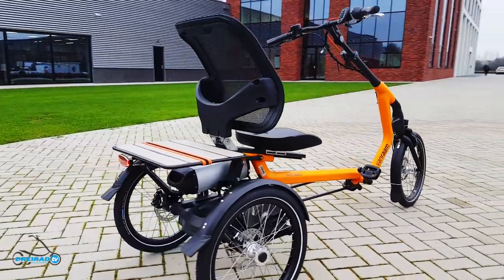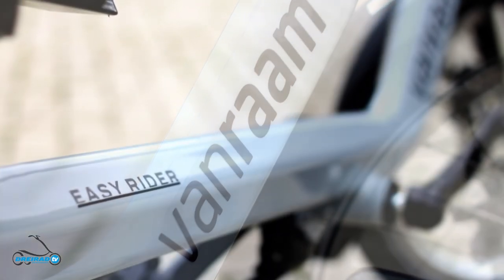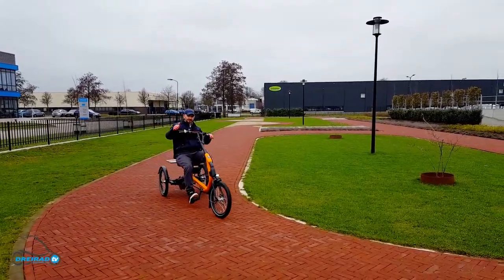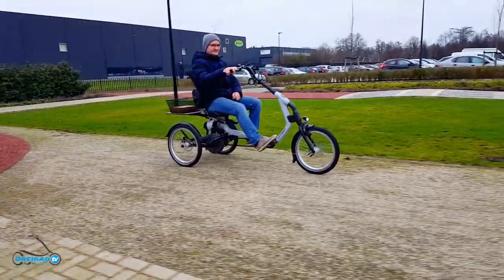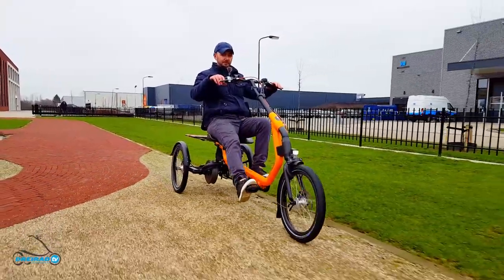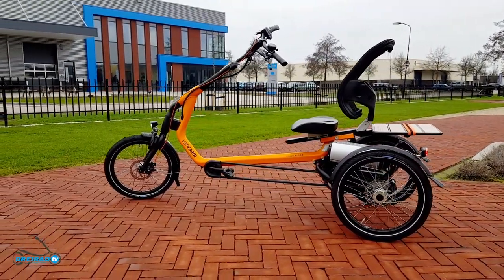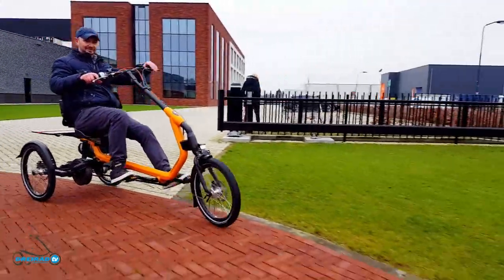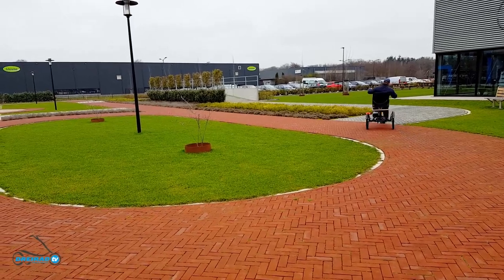van raam easy rider 👍 tricycle for adults 👍 3 wheeler bicycle 👍 trikes bike 👍 tricycle electric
Hello and welcome to all tricycle bike Friends,

it definitely paid off. The DreiradTV Team today drove, specially for our viewers, to the Netherlands to present the new Van Raam tricycle for adults.

This video is about the new third generation Easy Rider, which is about to be delivered.

Because we couldn't get our hands on this tricycle in Germany, we took a trip of 700 kilometers through snow and rain to see this tricycle.

And i repeat it again, it really paid off. We were able to test two Easy Rider for almost two hours.

From this moment we didn't notice the bad weather as well as how fast the time flew by.

The new design of the Easy rider tricycle turned our heads this much around, that we almost forgot to make a video for our viewers.

On the private testing terrain of Van Raam, we checked the maximum cornering, accelerated to the top speed as well as checking the brakes.

And like this two men became little boys who didn't want to go home anymore.

Believe me, we had to cool down to be able to drive around this calm.

Everything about this tricycle is just right. The Van Raam Easy Rider is available in two sizes, different colors as well as with and without an electric motor. Not mentioning the list of available extras which is like three like pages long.

The DreiradTV Test Result is clearly 5 Stars, without questioning. The same goes for the team as well as the coffee at Van Raam.

Aren't you curious which tricycle we will show next?

You will find the link of this tricycle in the video description.

tricycle
trike
tricycle for adults
3 wheeler bicycle
trikes bike
three wheels bikes
electric tricycles
3 wheel bikes for adults
electric trikes
adult tricycle bike
3 wheel ebike
adults trikes
e trike
bike tricycle
3 wheel bicycles
adult three wheeler bike
three wheels bicycles
electric tricycle for adults
3 wheeled motorized bike
trike bike for adults
adult tricycle sale
three wheeled electric bike
three wheel cycle
electric trike for adults
electric trike bike
3 wheeler cycle
adult 3 wheel bicycle
3 wheeled bikes for seniors
3 wheeled bikes for seniors
tricycle for adults
three wheels bikes
adult tricycle bike
three wheeled bicycles
3 wheel bicycles
electric trikes for adults
electric trike bike
tricycle for adults motorized
tricycle for adults with disabilities
3 wheel bikes for adults with gears
three wheel bikes for sale
best adult tricycle
3 wheel adult tricycle
3 wheel bikes for adults for sale